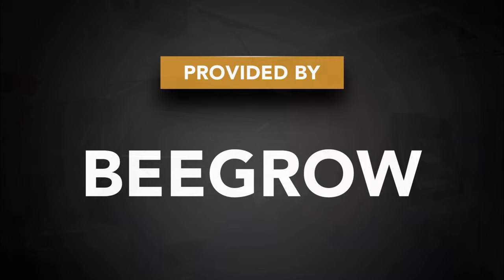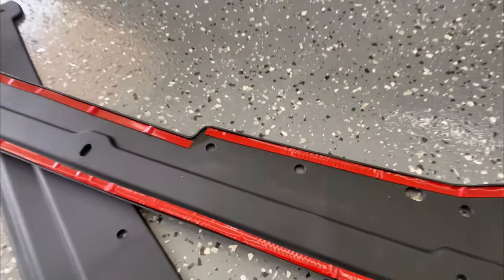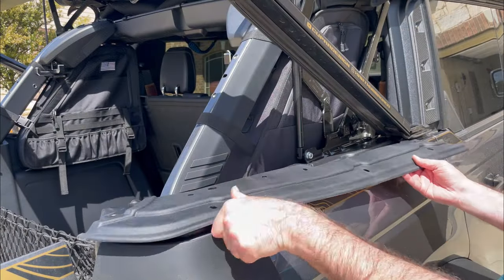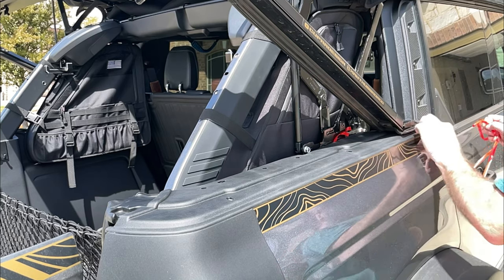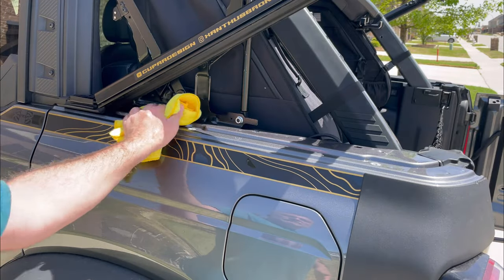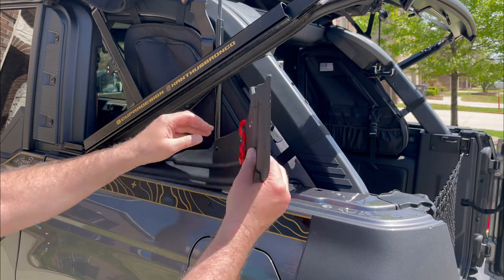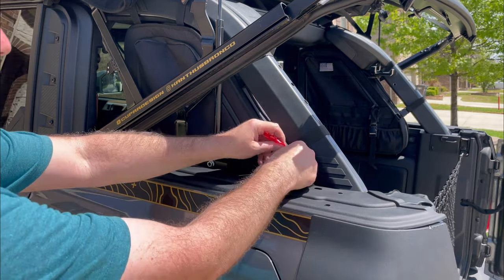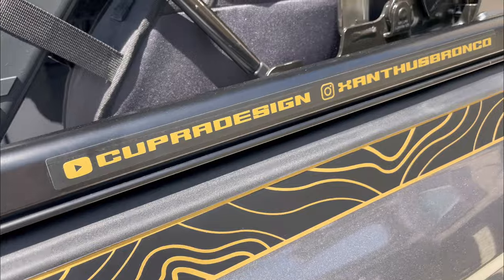How to Install the Cargo Area Upper Paint Protection Panels by BEEGROW - 2021+ Ford Bronco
In this video I install some protection panels on top of the rear cargo area, under the soft top frame.

These rubber protection panels by BEEGROW are perfectly designed to go on top of the cargo area and protect the paint work up there from scratches when opening up the back of the Bronco or when taking the soft top on and off.

Quick and easy to install and offers great protection.

If you’re interested in purchasing the product, you can find it

Chapters:

0:00 - Intro
0:15 - Kudos to BEEGROW
0:19 - Product Overview
0:53 - Product Installation - Passenger Side Panel
2:51 - Product Installation - Driver's Side Panel
4:06 - Demonstration of the Product
4:58 - Outro/Final Thoughts
5:28 - More Product Videos

Hope this video was helpful in your decision making process, or helped you install the BEEGROW Cargo Area Upper Protection Panels for the 2021+ Ford Bronco.

Beegrow upper paint protection cargo rail panel installation on the full size Ford Bronco.